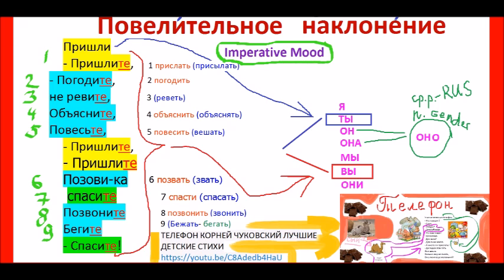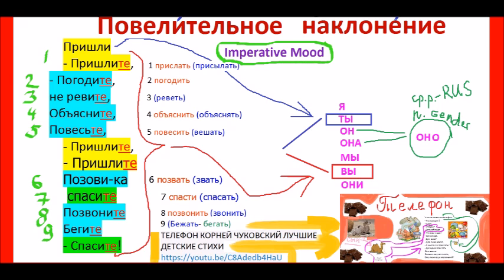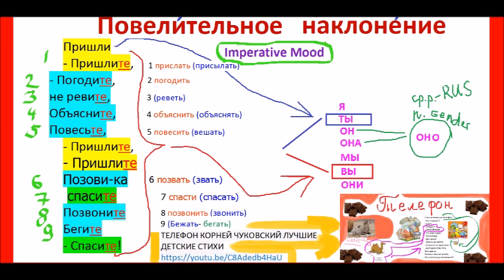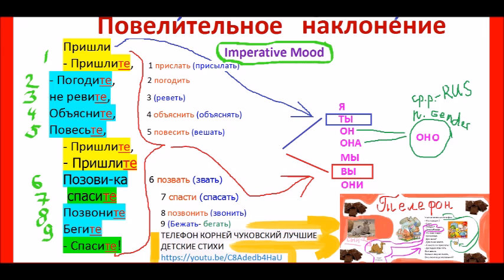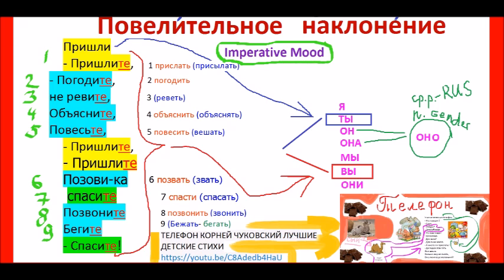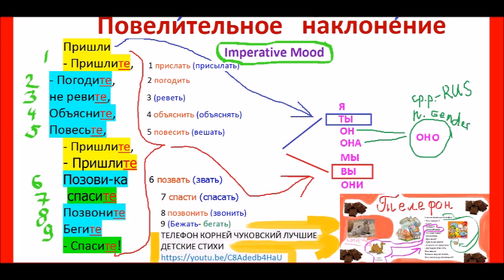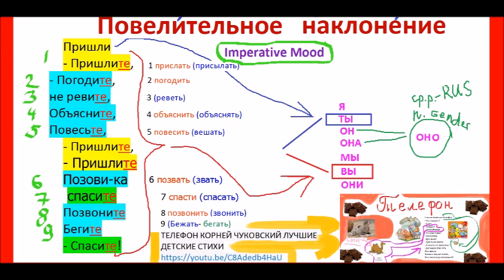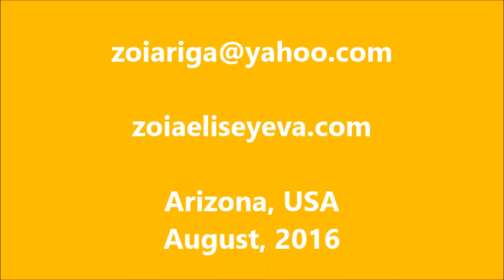IMPERATIVE VERBS RUSSIAN GRAMMAR ПОВЕЛИТЕЛЬНОЕ НАКЛОНЕНИЕ zoia